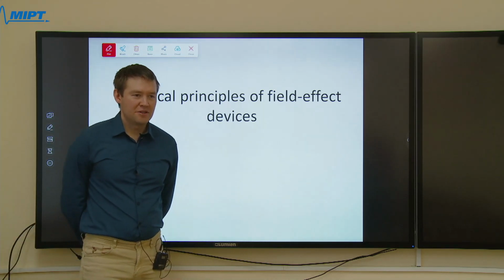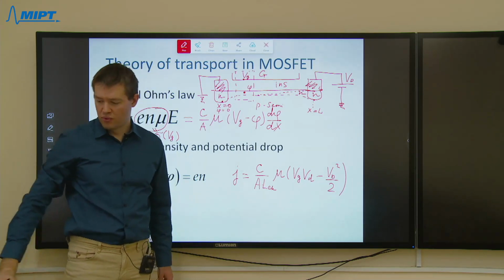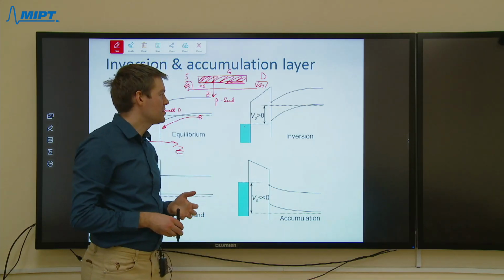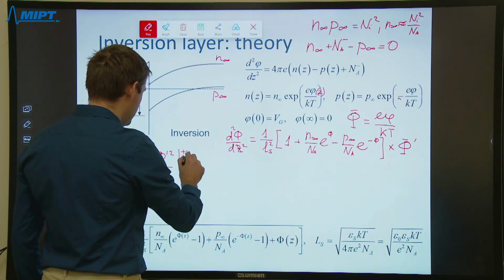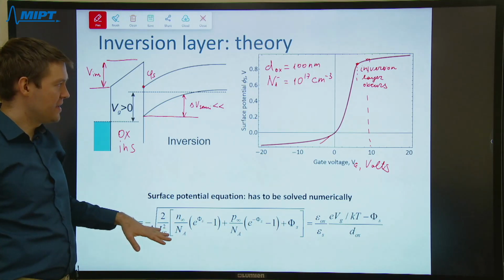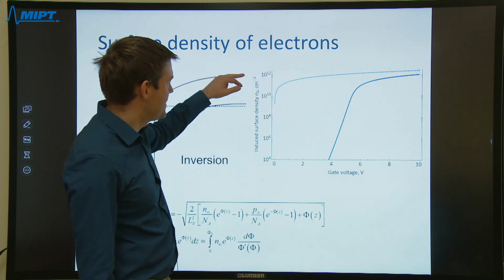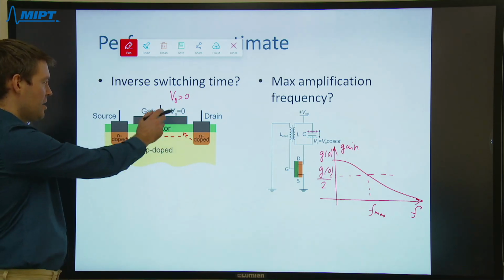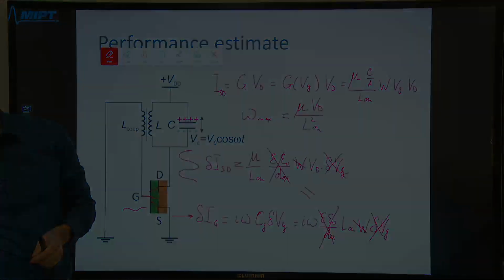Основы полупроводниковой электроники, Свинцов Д. А. 15.12.2021г.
Описание занятия:

Предмет: Основы полупроводниковой электроники
Тип занятия: Лекция
Преподаватель: Свинцов Дмитрий Александрович
Физтех-школа: ФЭФМ